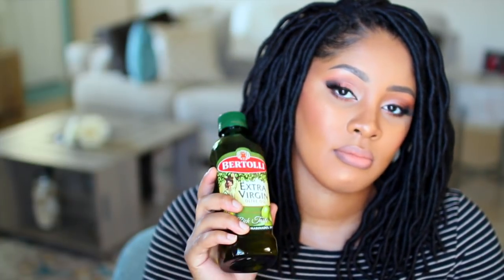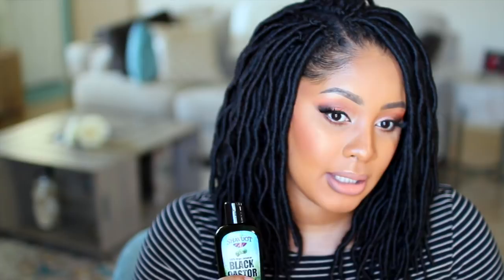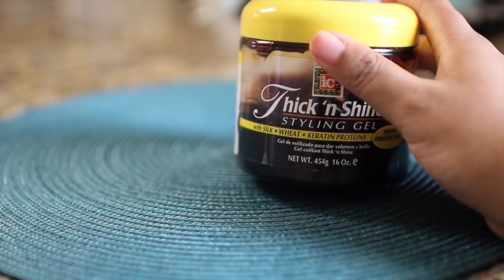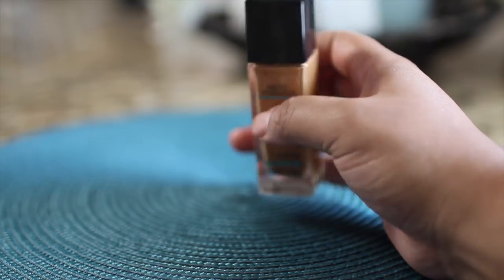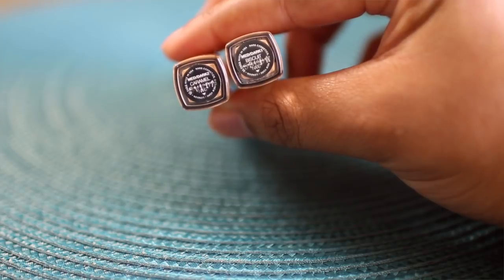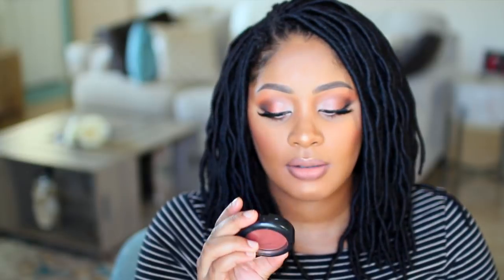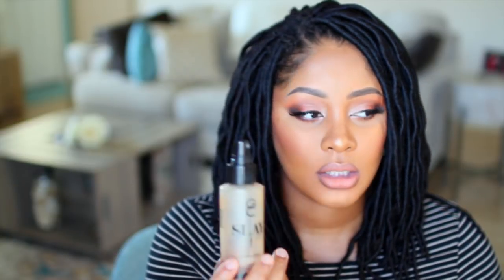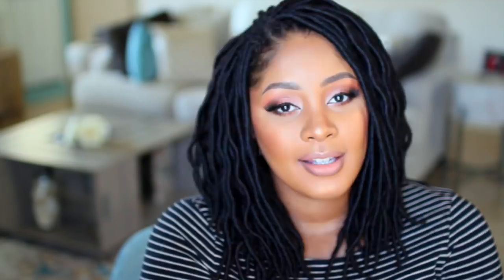Current Beauty Faves | Hair & Makeup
I share with you my current favorite hair and makeup beauty products. List of beauty products below.

Hair
Bertolli Extra Virgin Olive Oil
Shavout 100% Virgin Jamaican Black Castor Oil
Carols Daughter-Black Vanilla Edge Control Smoother
IC Fantasia Thick n Shine Styling Gel

Makeup
Maybelline- Fit me Matte + Poreless 335 Classic Tan
Anastasia Beverly Hills Foundation Stick- Cool Golden
NARS Radiant Concealer-  Caramel and Bisquit
Too Faced Dark Chocolate Soleil Deep/Tan Matte Bronzer
Gerard Cosmetics Star Powder-Dorothy
MAC matte  lipstick- Taupe
Tarte mascara- Lights, Camera, Flashes
Gratobian Banana Creme Pie setting powder

Toni: Link Coming Soon

Websites:
Carmen Gets Fit